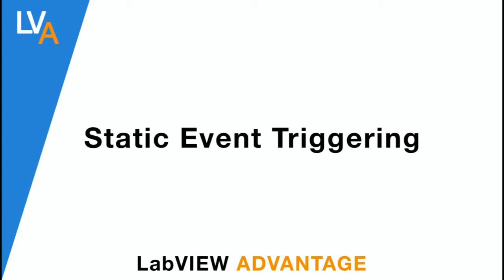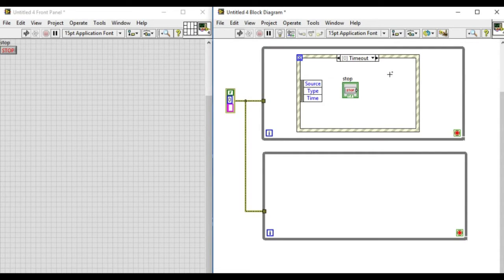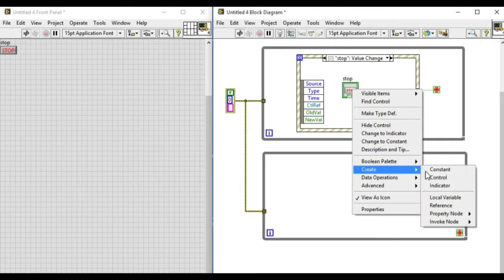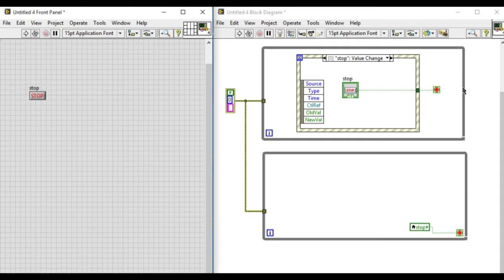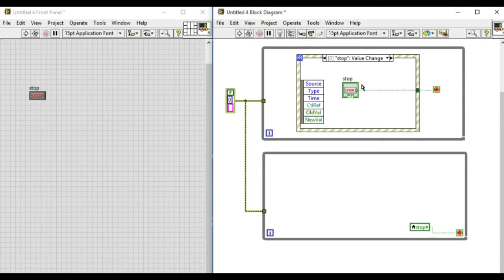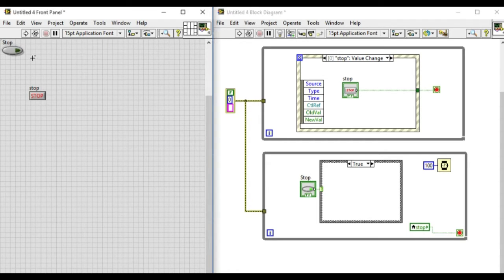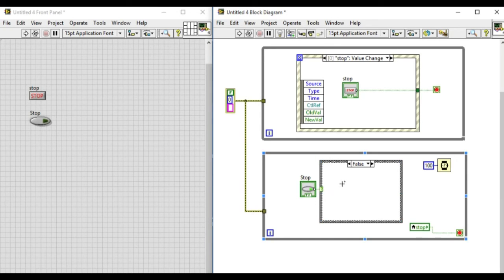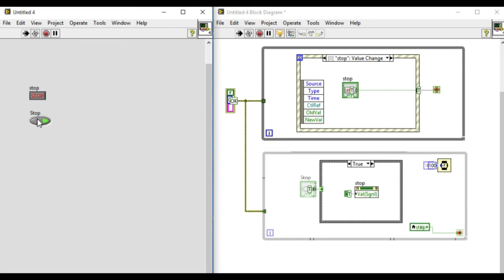How to use Static Event Triggering - LabVIEW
Learn how to trigger static events in LabVIEW.

Labview
labview projects
data acquisition
labview vi
labview data acquisition
labview student
ni labview
data acquisition card
labview training
labview code
labview software
labview for everyone
labview examples
labview oscilloscope
labview jobs
ni daq
data acquisition board
ni drivers
labview programming examples
labview fpga
labview daq
labview price
labview download
national instruments labview
labview programming
labview 2016
ni
labview tutorial
labview linux
labview home
pci data acquisition
using labview
labview pdf
labview projects list
labview rs232
labview language
data acquisition toolbox
labview viewer
wireless data acquisition
labview 2011